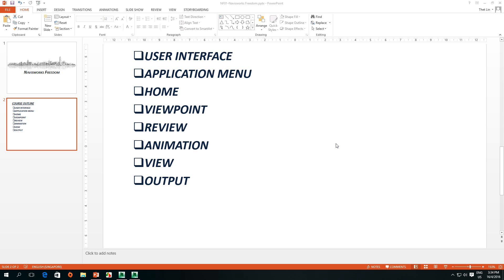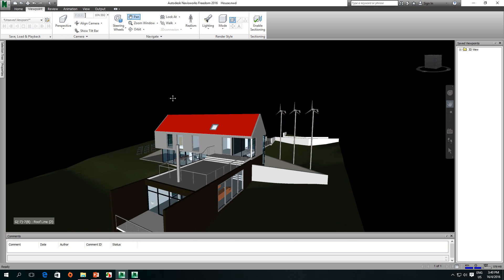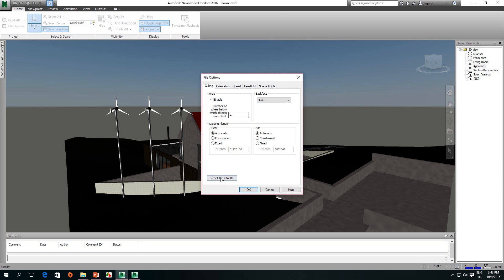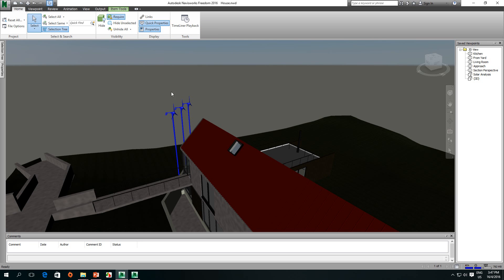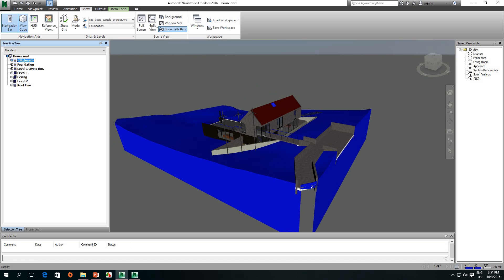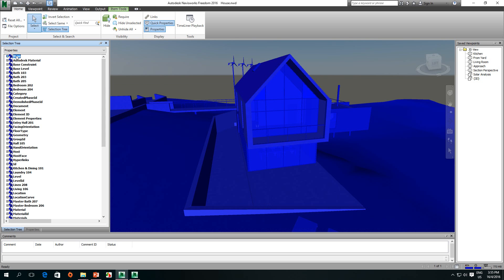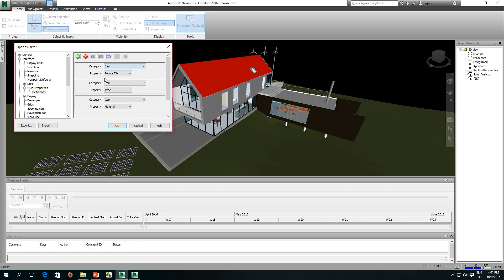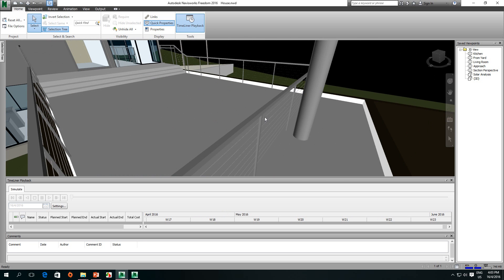Navisworks Freedom : Part 3- Home